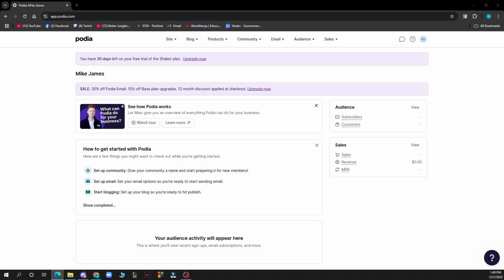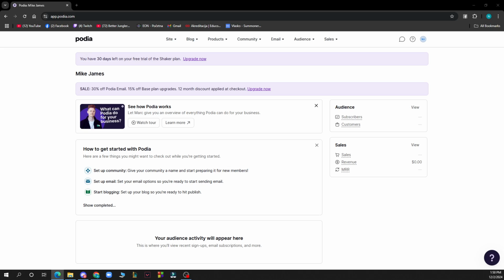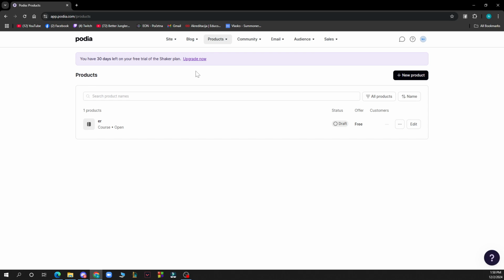How To Sell Physical Products On Podia (Quick and Easy)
In this video I will show you How To Sell Physical Products On Podia. It would be good if you watch the video until the end so that you don't miss important steps.